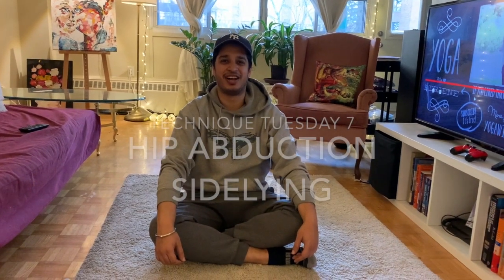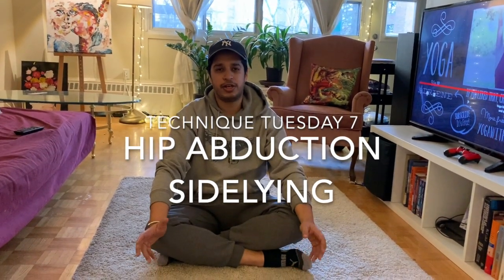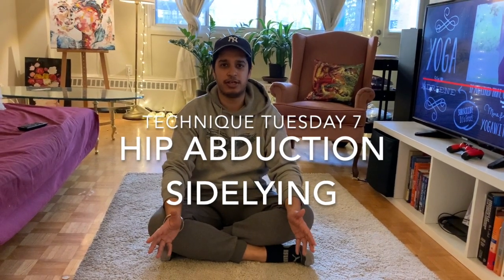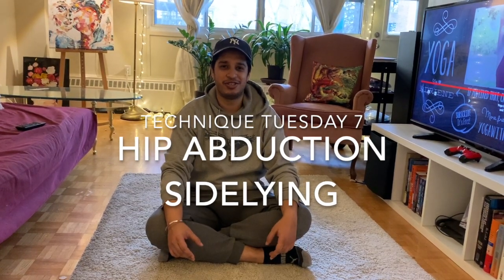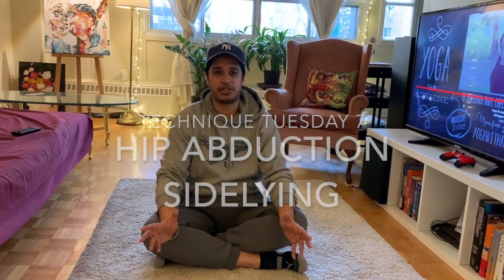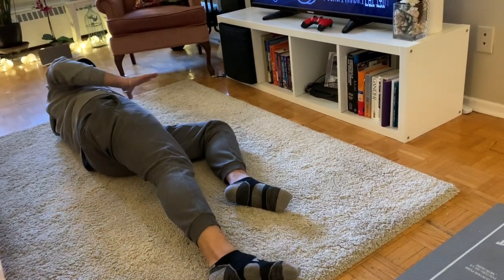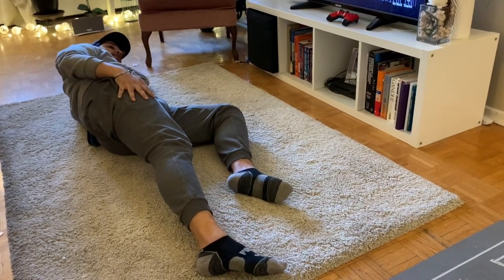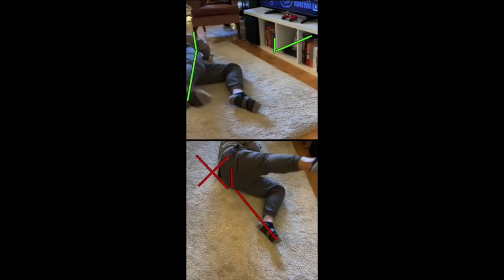Technique tuesday- hip abduction sidelying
This video is about correctly performing the exercise hip abduction in side lying.